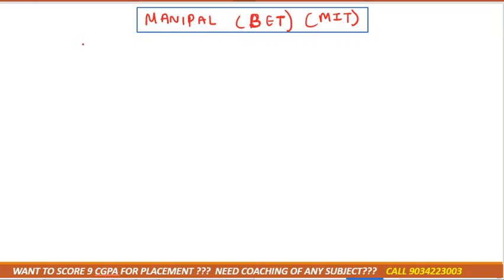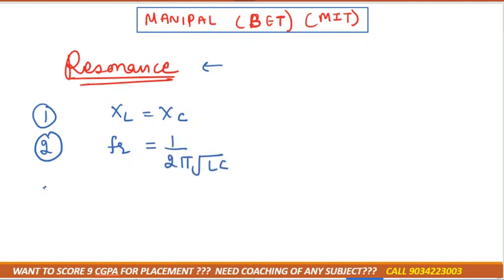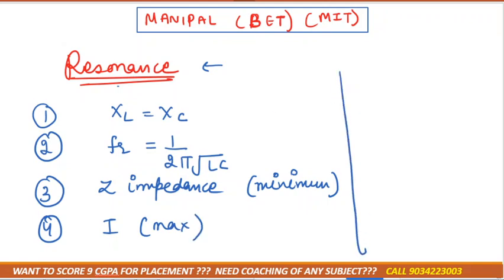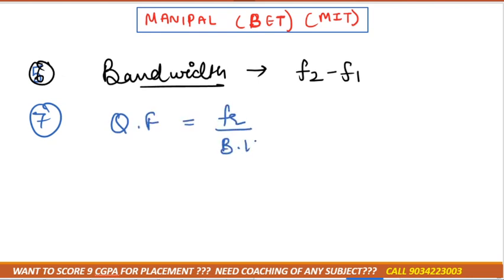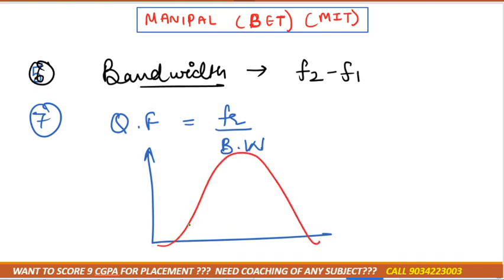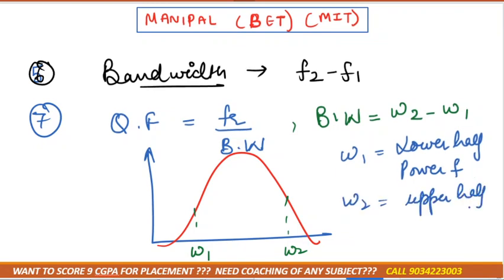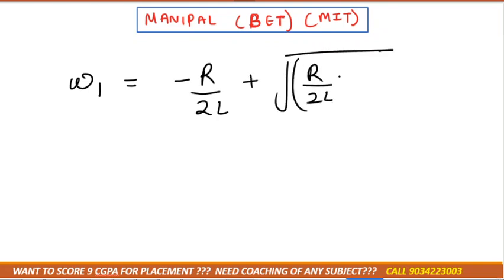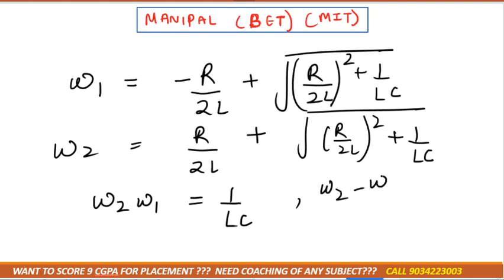manipal bandwidth.. all formulae of resonance of quality factor and lower half power frequency